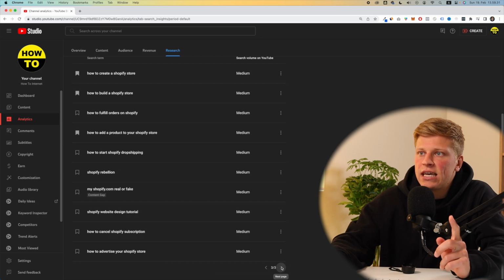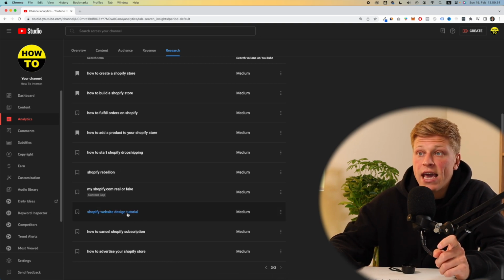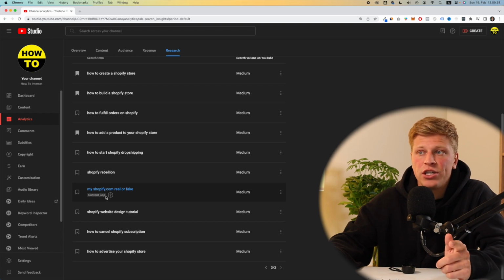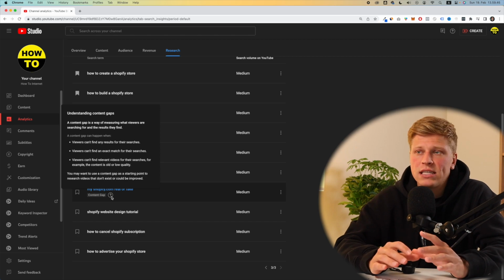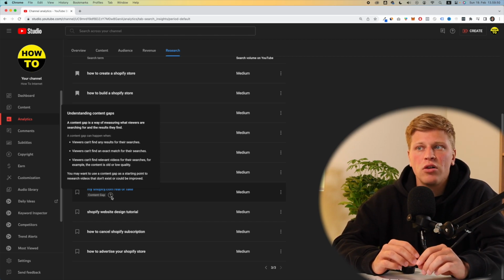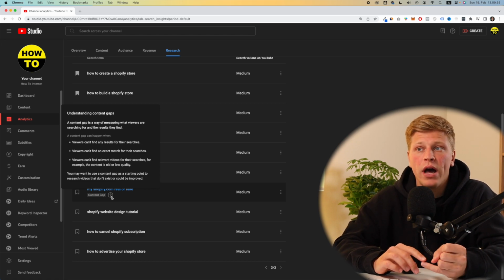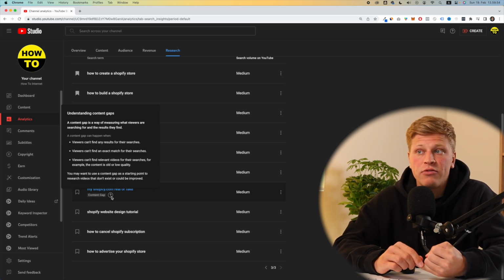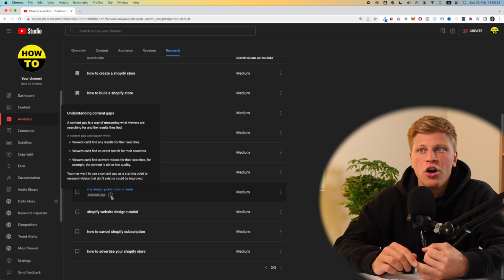How To Find Content Gaps In YouTube Using Research Tab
Learn How To Find Content Gaps In YouTube Using Research Tab. It is really easy to do and learn to do it in just a few minutes by following this super helpful tutorial to get a better understanding of everything.